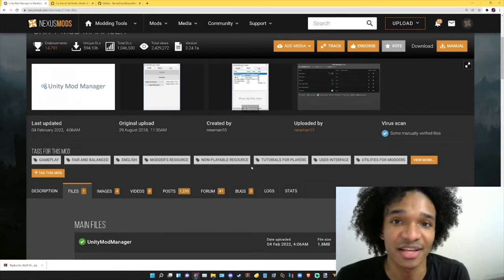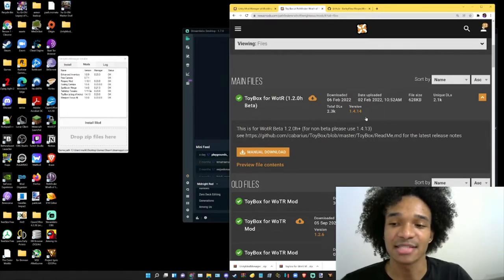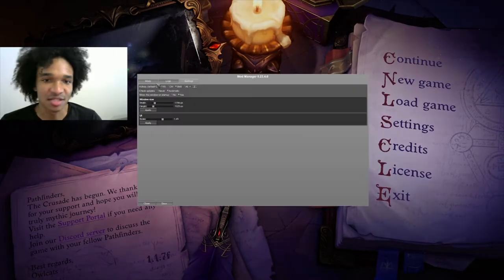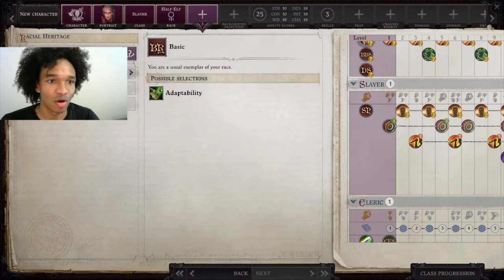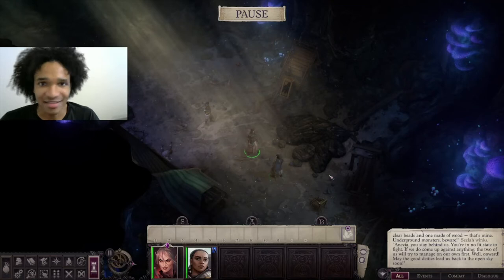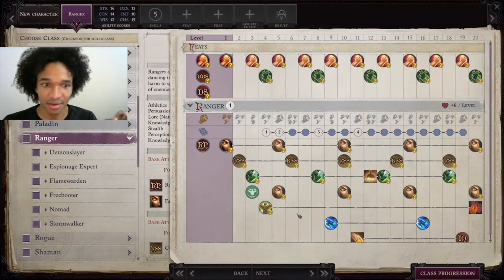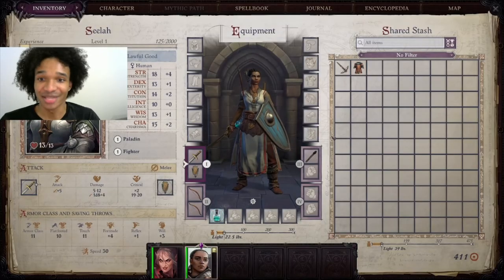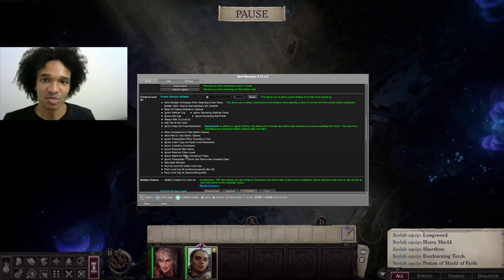How to Gestalt and Respec in Pathfinder Wrath of the Righteous (Toybox/Respec Mod Tutorial)